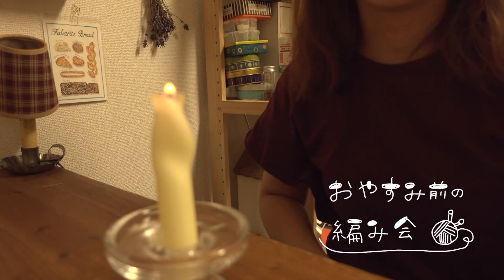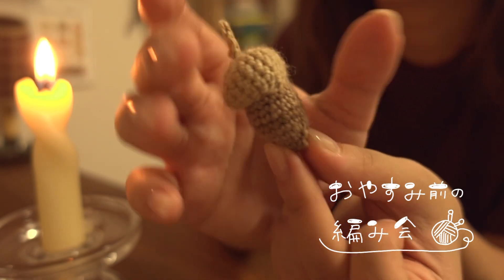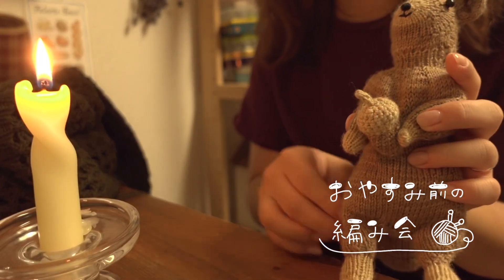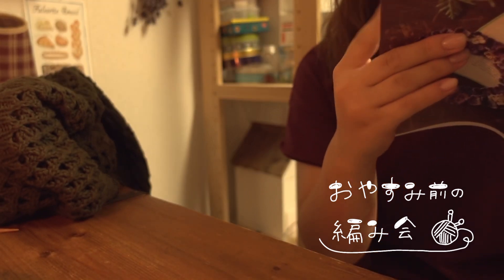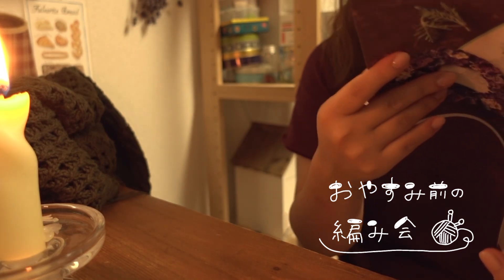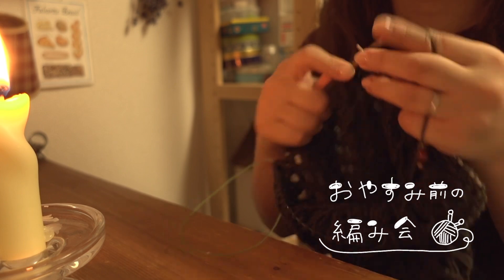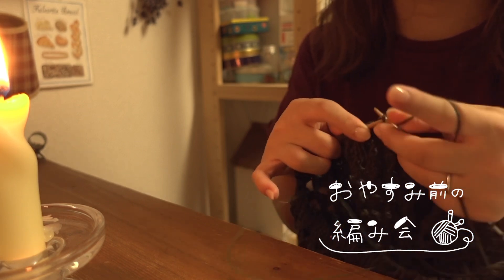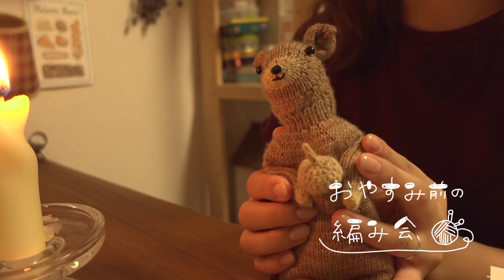おやすみ前の編み会🧶21夜🌛購入した編み物本/秋の可愛いものを編んだよ🍂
右腕は炊飯器で火傷しました…
炊飯器で火傷ってするんですね🥲包帯ずっとつけときたいのですが、テープ負けして火傷よりそっちが辛くなりました。あと昨日の朝仕事向かってたら左足挫きました。え！今年って厄年！？と不安になって調べたのですが、違いました🥲
安全に過ごしたいです🥹